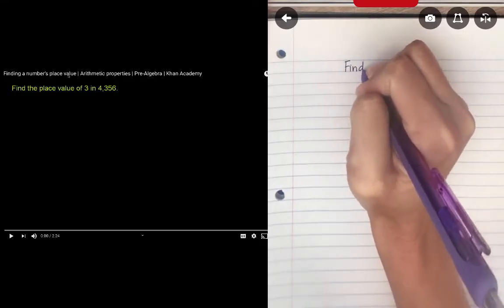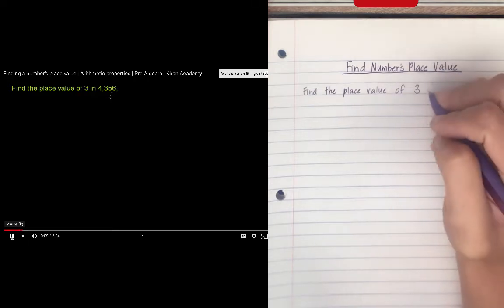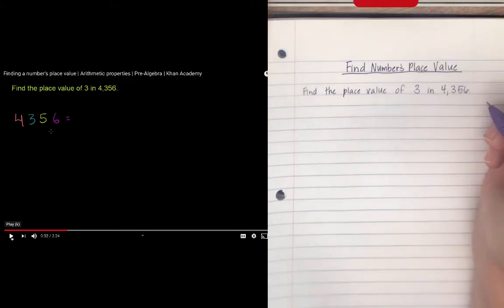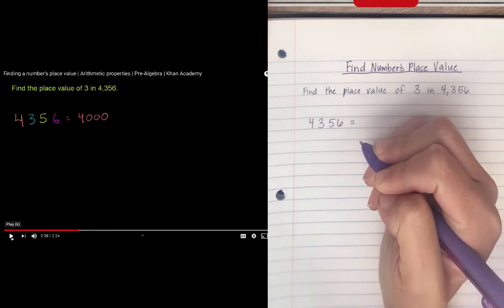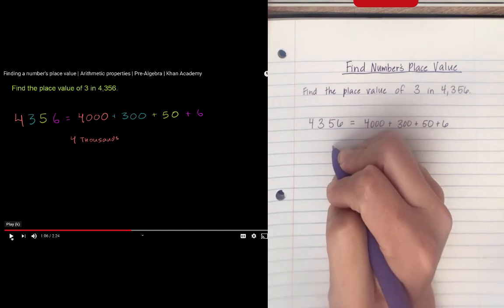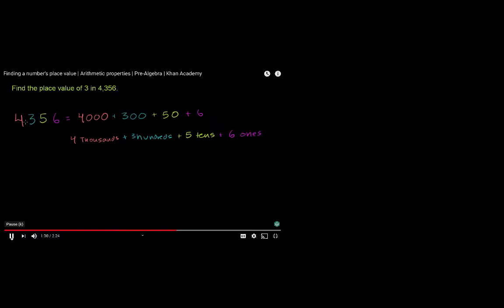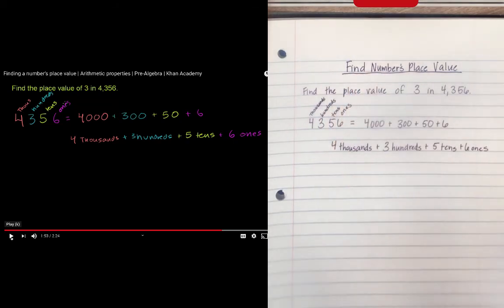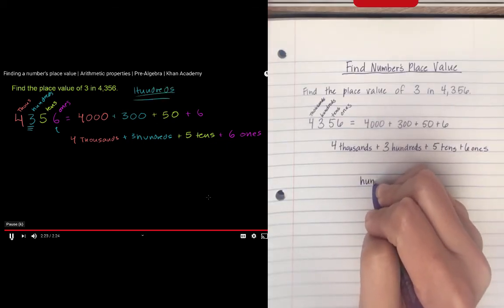How to take notes on math videos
This video teaches students how to take notes while watching math videos. I use a Khan Academy video as an example.